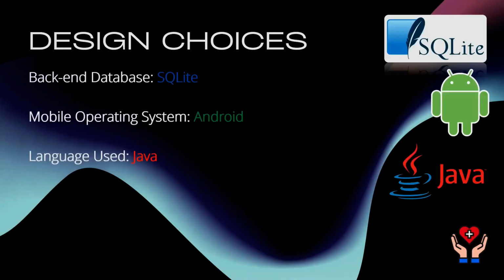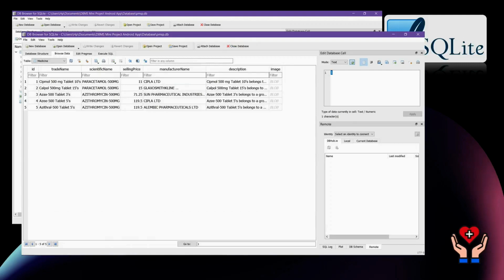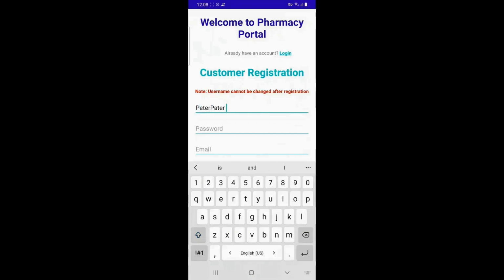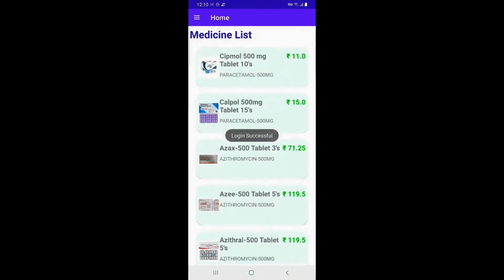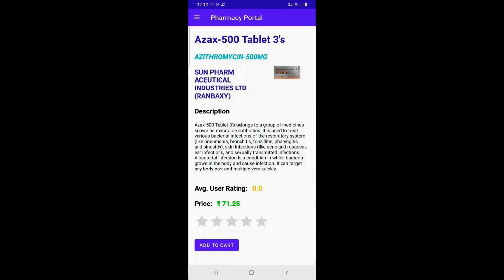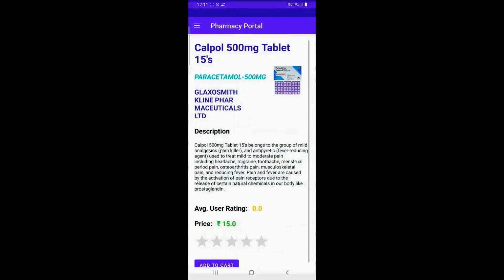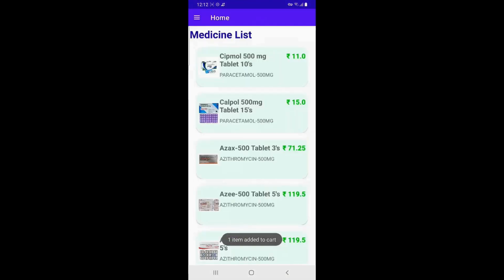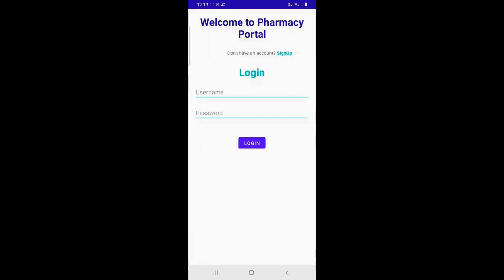DBMS Mini Project Android App | Pharmacy Portal - DEMO | Hritaban Ghosh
CS43002 DATABASE MANAGEMENT SYSTEMS MINI PROJECT By Hritaban Ghosh 19CS30053

Drive Link:

This video is a demo containing information about the various design choices and features of the android app.

All the information used in the video such as medicine details, manufacturer information etc., are publicly available.